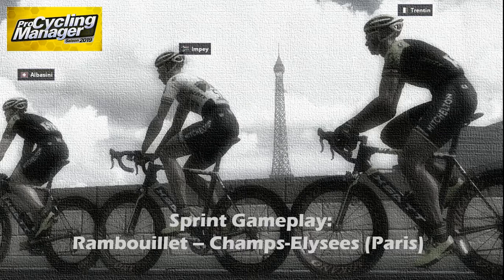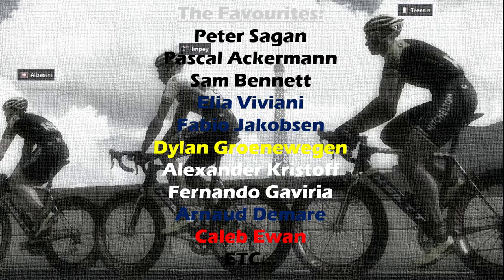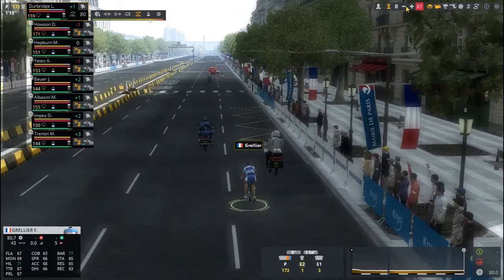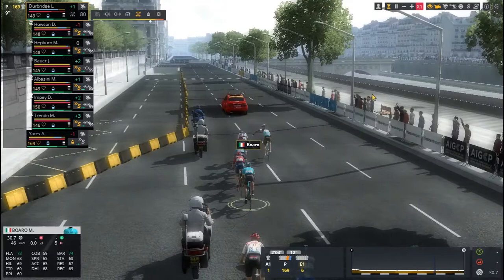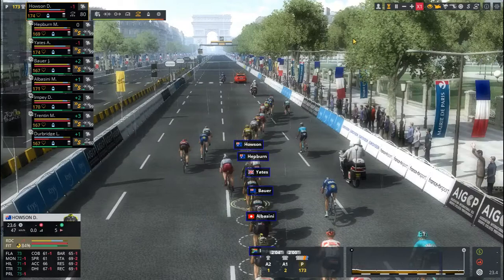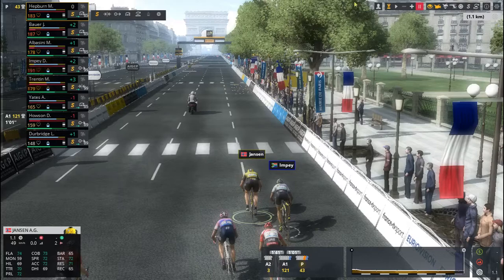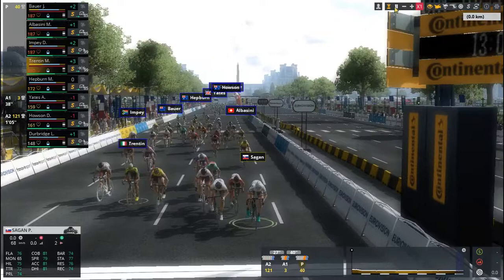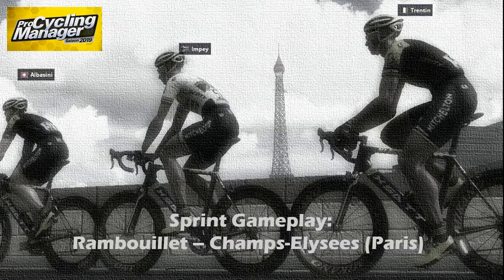Pro Cycling Manager 2019 - Sprint Gameplay - Rambouillet -- Champs-Elysees - Mitchelton-Scott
This is the first video posted on this channel. This all came about through boredom after finishing school. I hope to upload reasonably regularly, however I can't be sure on a schedule.
In this video I'm testing out the new Pro Cycling Manager in a sprint around the Champs-Elysees in Paris with the Mitchelton-Scott team being led by European Champion Matteo Trentin.

Question of the Day: Who is your favourite cyclist?

Cheers and Goodbye